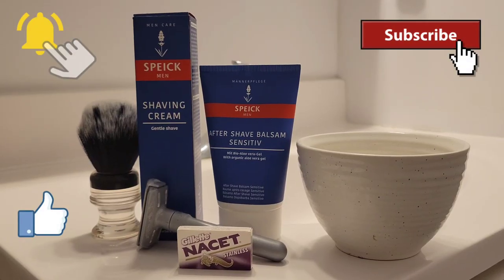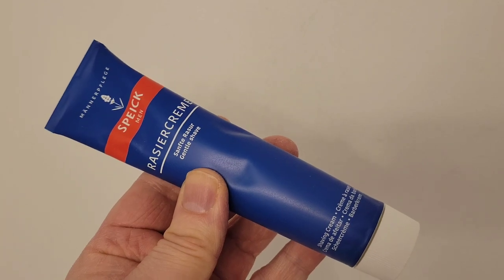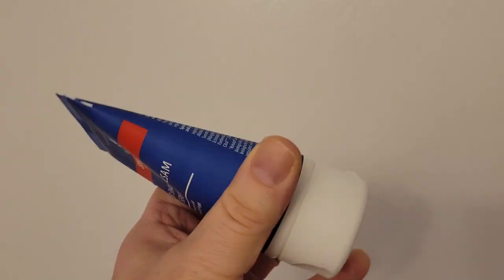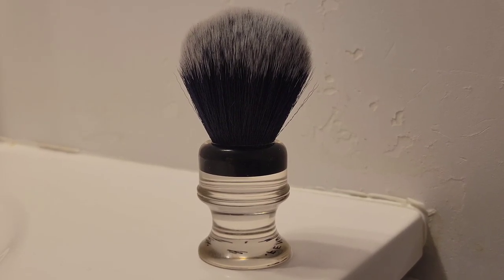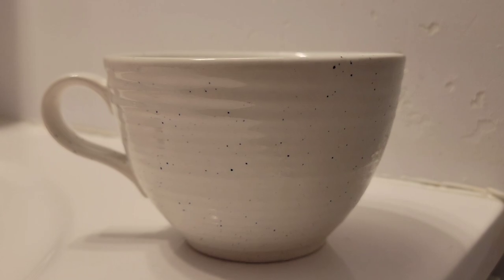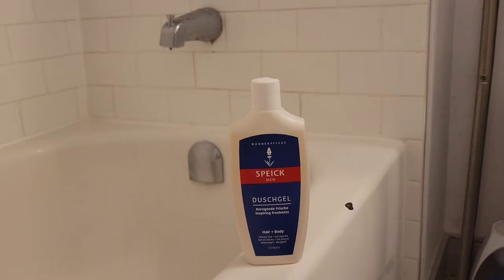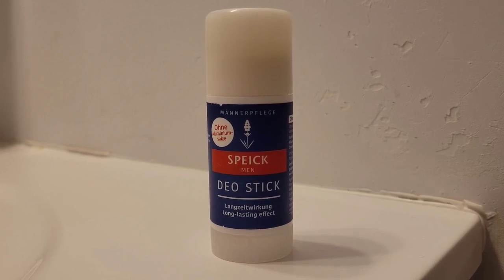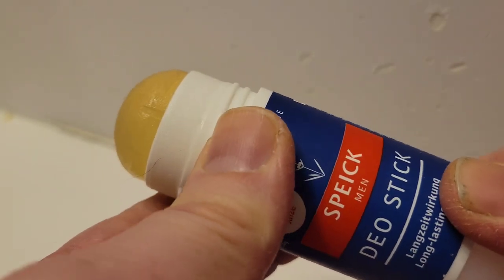Speick Shaving Cream and Aftershave (Blue Packaging)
Here, I demonstrate the performance of the Speick Shaving Cream and Aftershave Balm.

Props used:

- Speick Shaving Cream
- Speick Aftershave Balm
- Speick Deodorant
- Speick Hair + Body Wash
- Fendrihan Synthetic Shaving Brush
- Gillette Nacet Blade
- Merkur Futur Adjustable Razor

Instagram username: heman1977